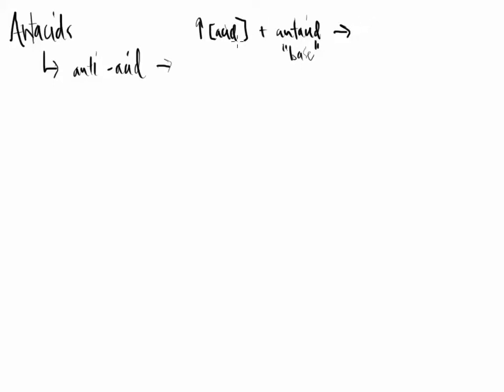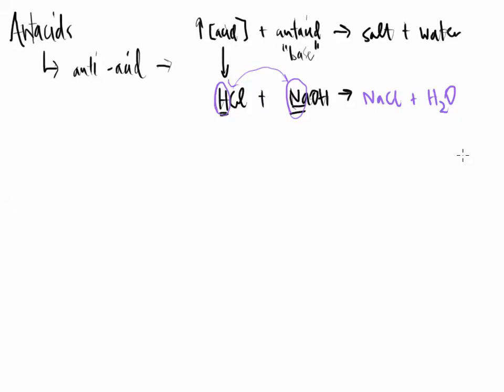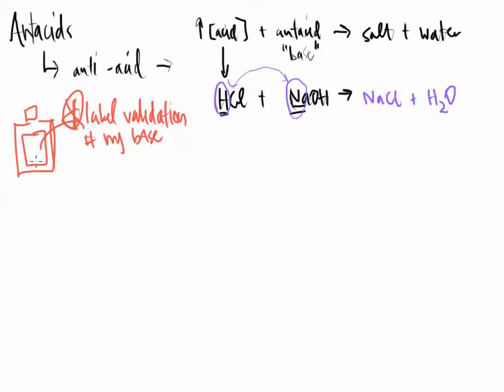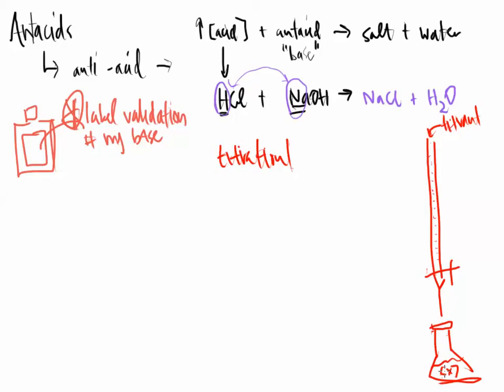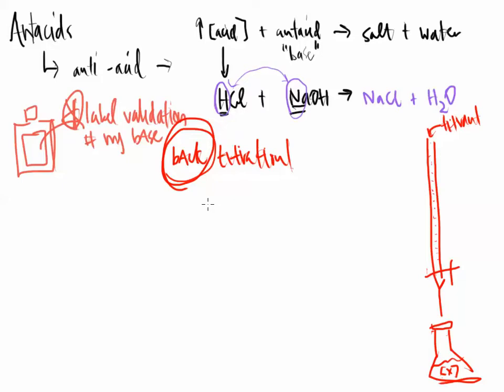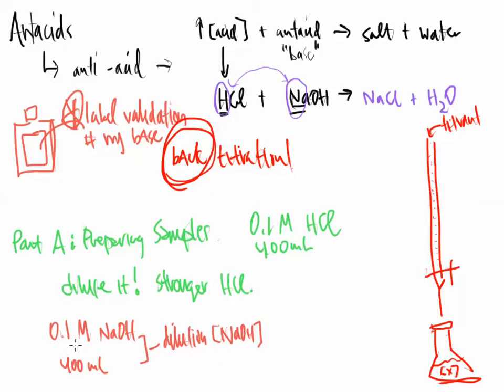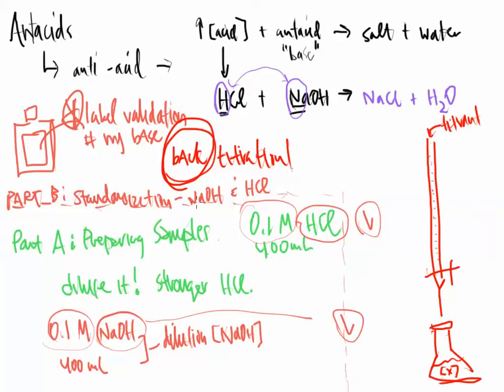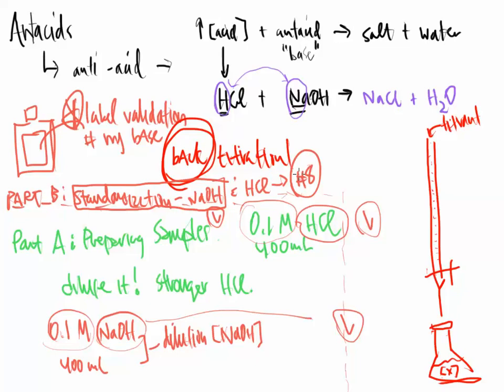CTC 112: Antacid Pre-Lab Video 1